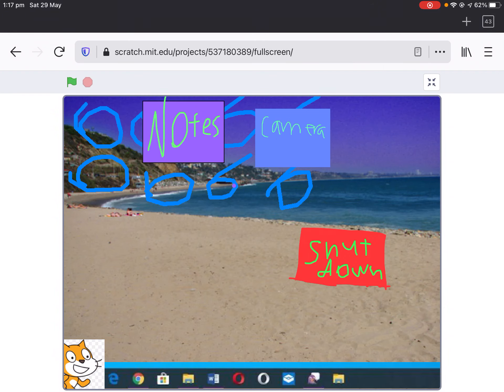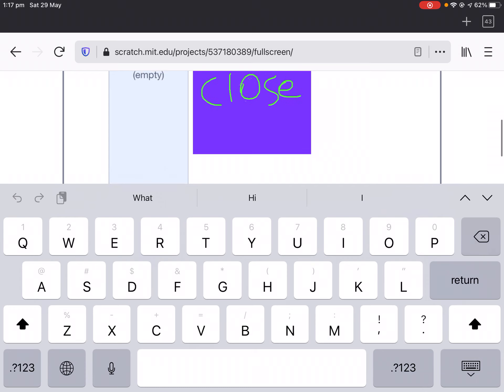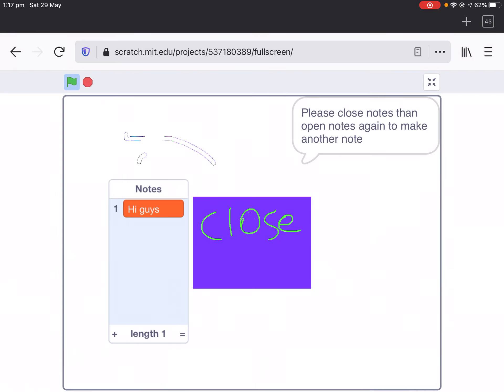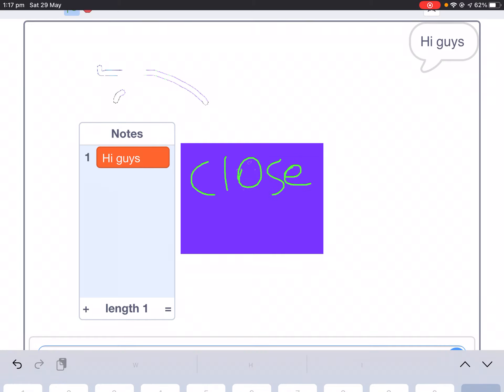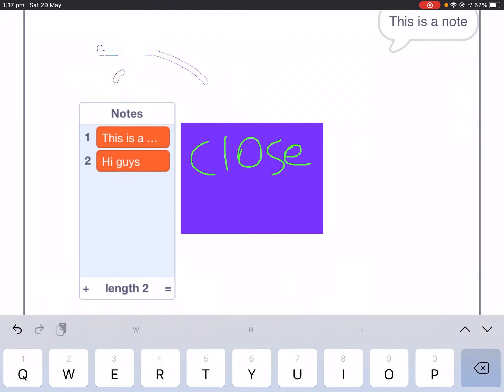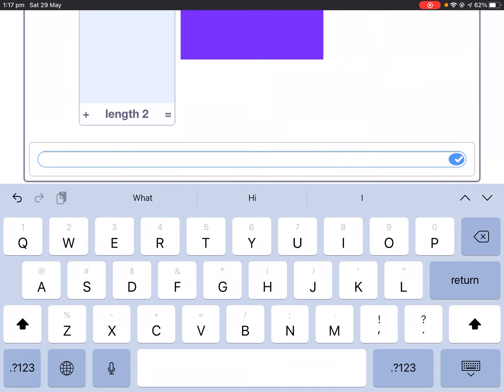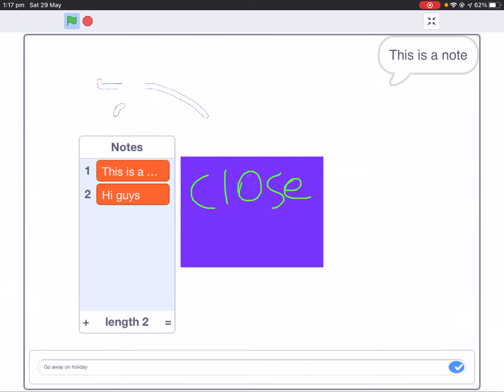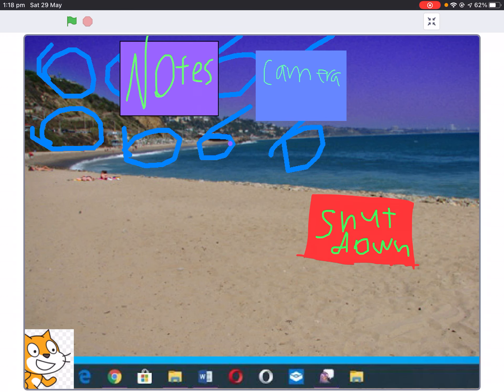CatOS now has a notes app!